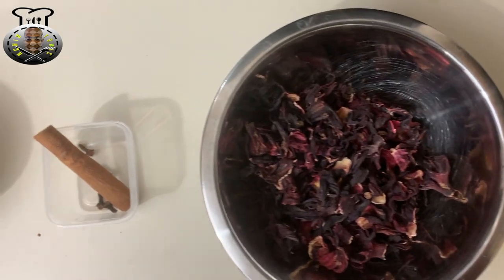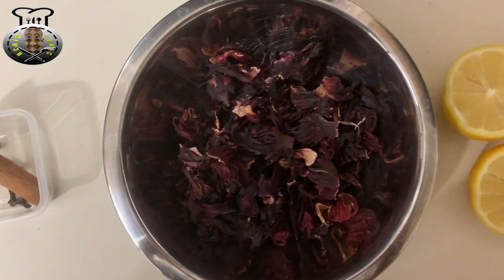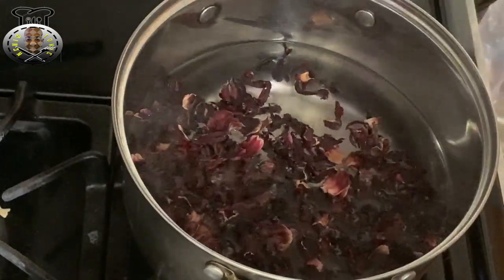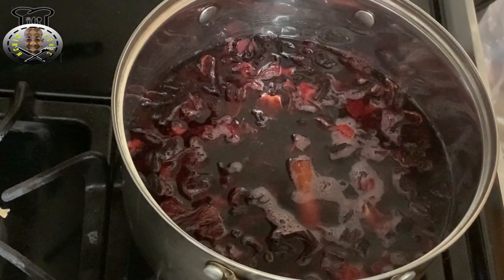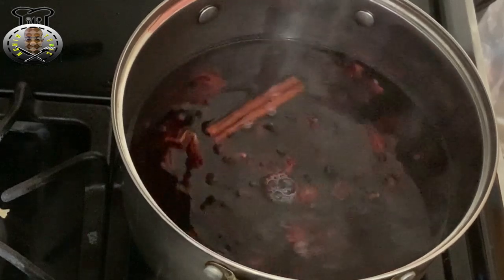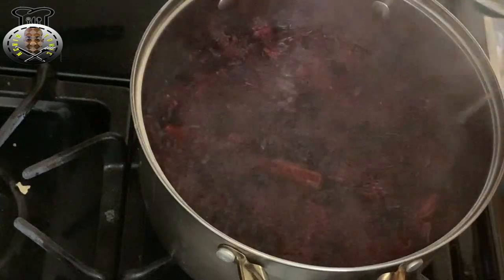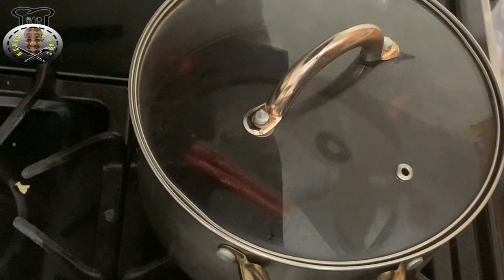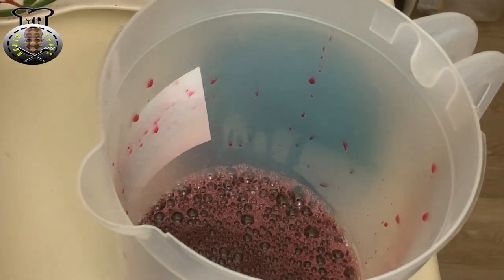Christmas Holiday Food Idea: How To Make Authentic Sorrel Juice Drink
Christmas Holiday Food Idea: How To Make Authentic Sorrel Drink
Vidmas Foodmas Day 2